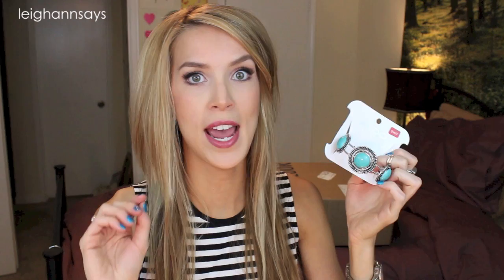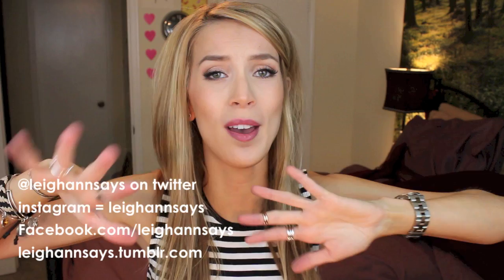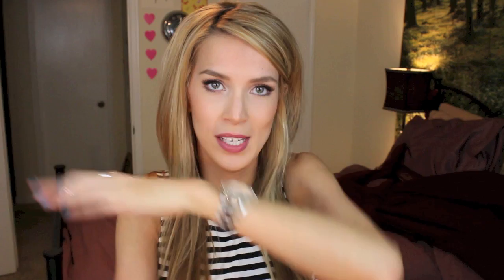BIG HAUL! Sephora Aldo Hautelook Cotton On ♡ | LeighAnnSays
Crazy big collective haul time! I might be seasonally challenged at the moment but I like what I got ;) Thumbs up if you're in seasonal limbo too.